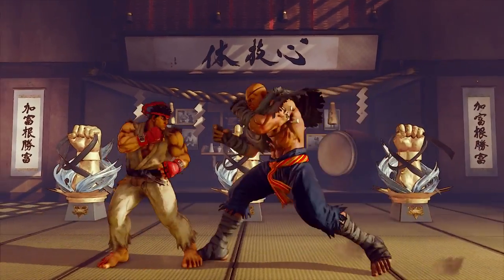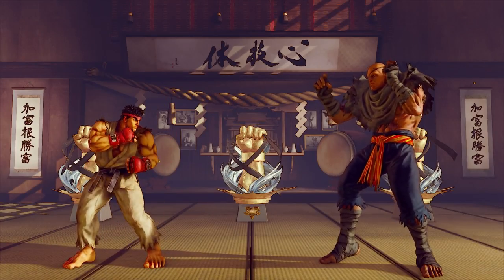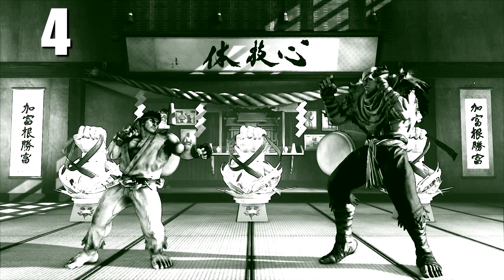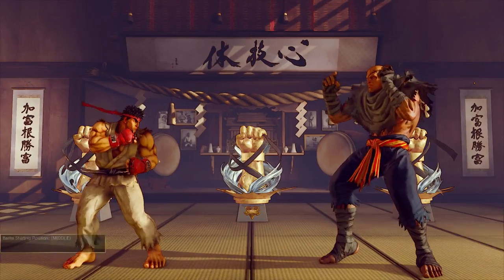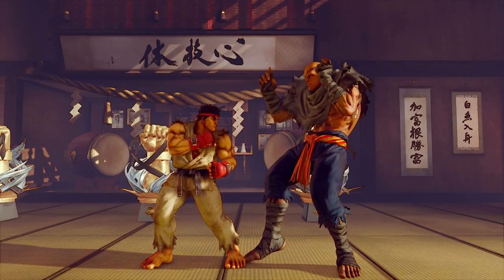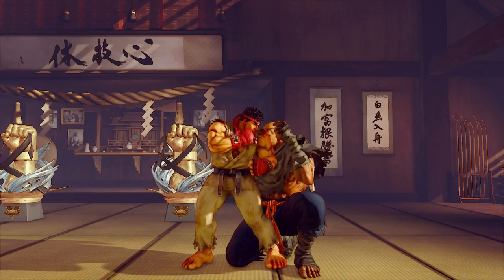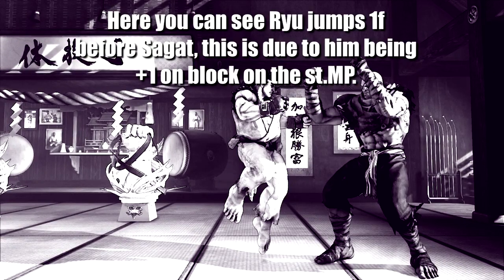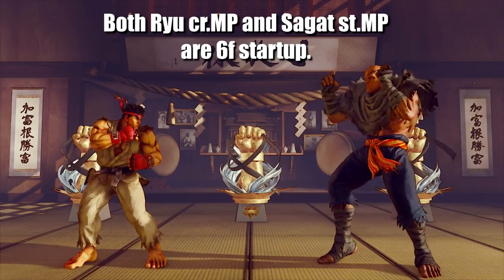How to Understand Frame Data - Speedrun Specials - Street Fighter 5 Arcade Edition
Speedrun Specials is a sub series by Frame Advantage to give you a big dose of info in a short space of time!